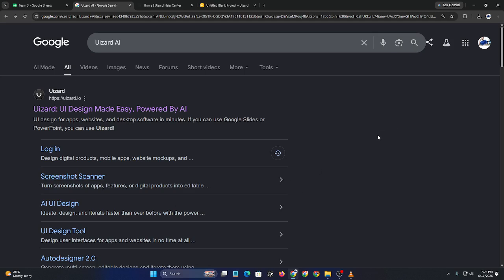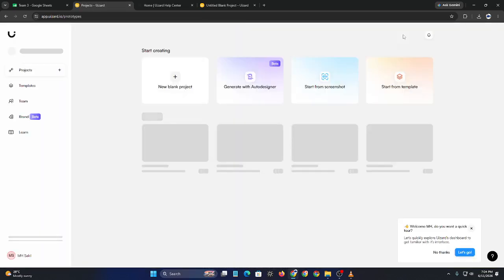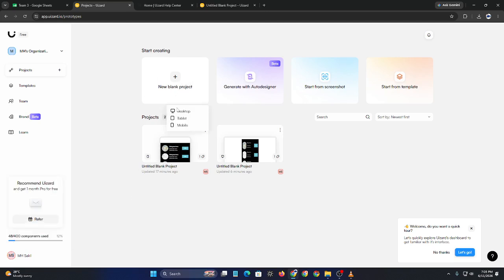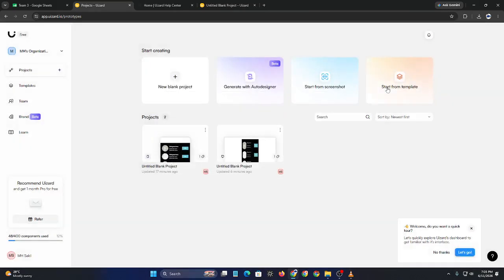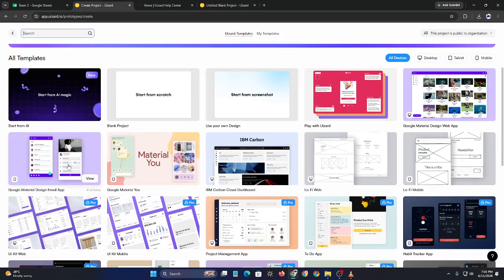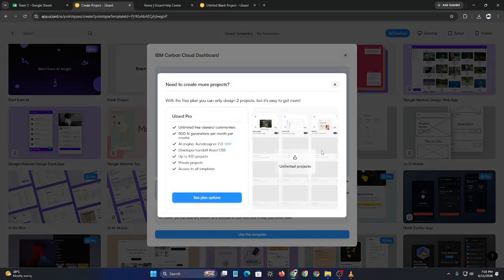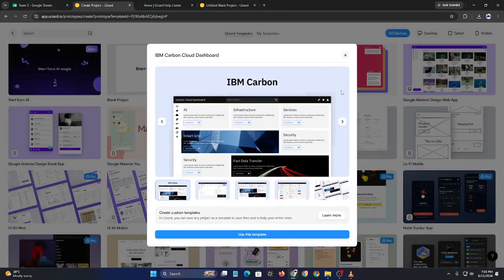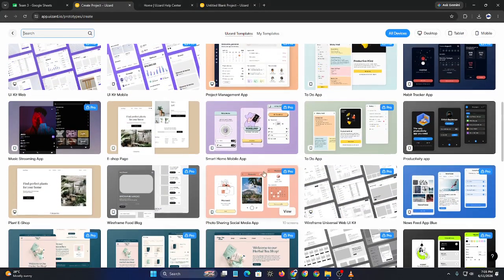How to Create Website Mockups in Uizard AI Full Guide 2026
Learn how to create website mockups in Uizard AI with this complete 2026 step-by-step guide. Discover how to design web page layouts, use templates, customize UI components, convert ideas into visual mockups, and quickly build professional website previews using Uizard AI’s no-code design tools.